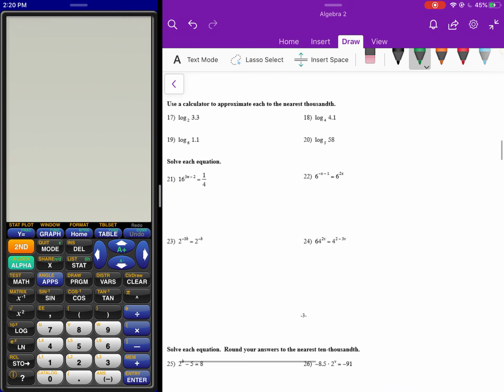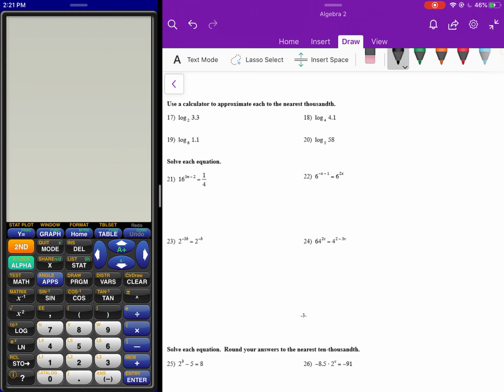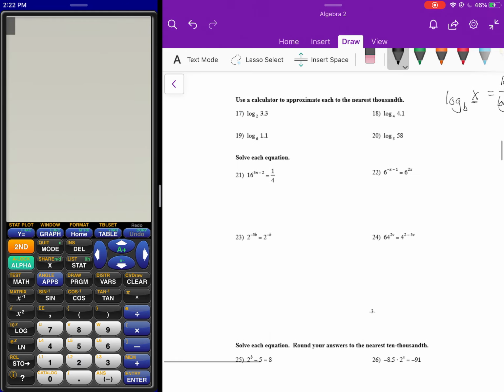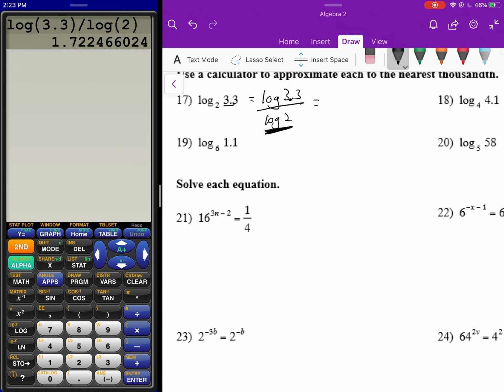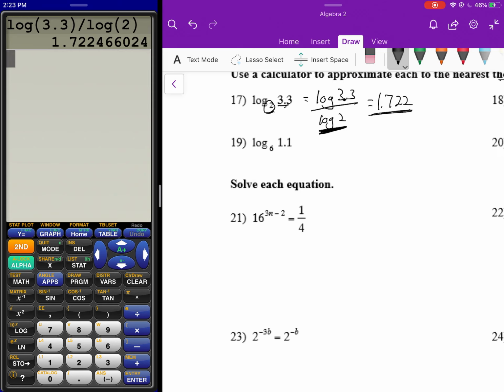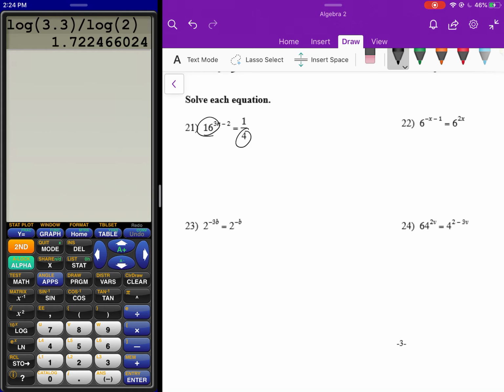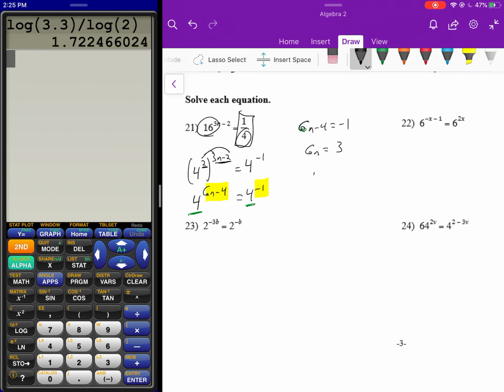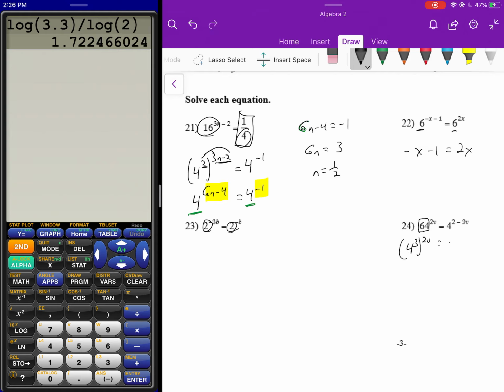Algebra 2 # 17-24 of 8.5 to 8.7 Quiz Review